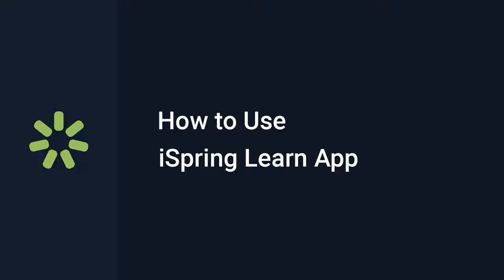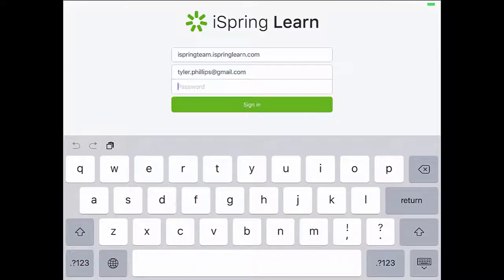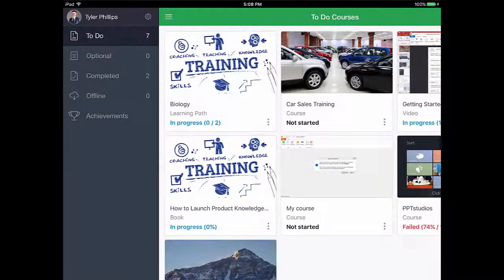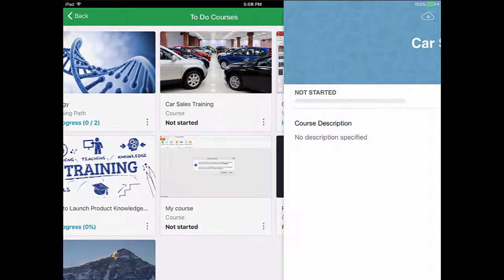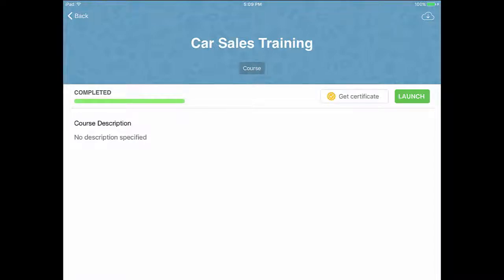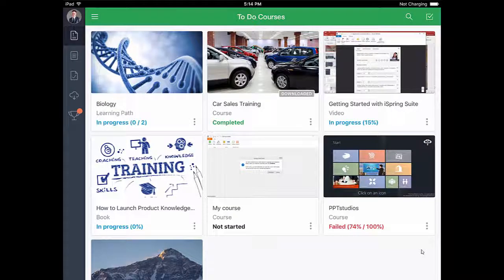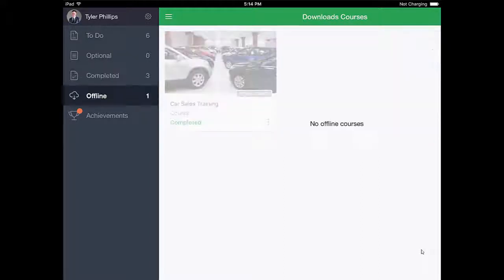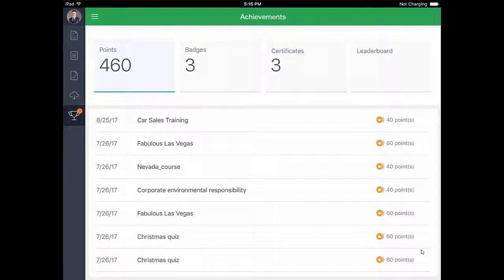How to Use iSpring Learn App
This tutorial shows how to use the iSpring Learn mobile app for viewing content on the go.